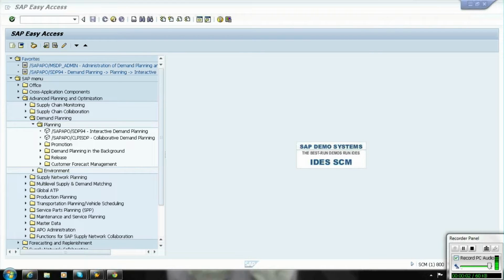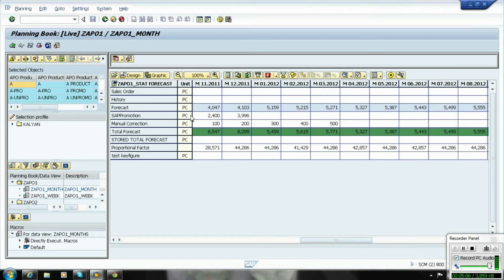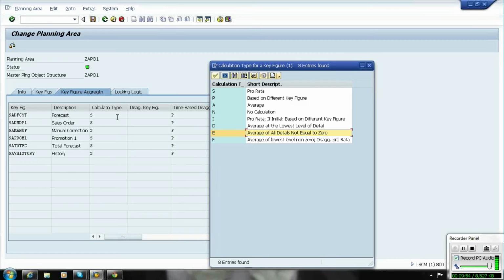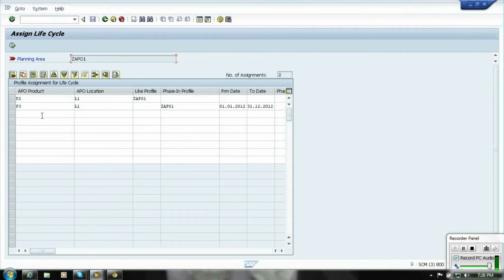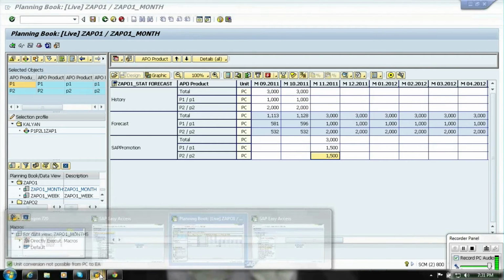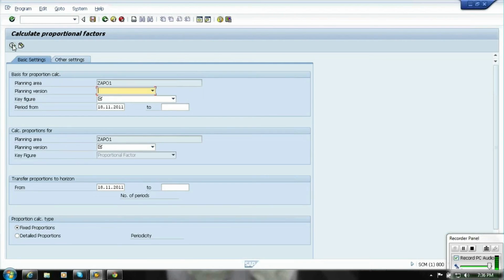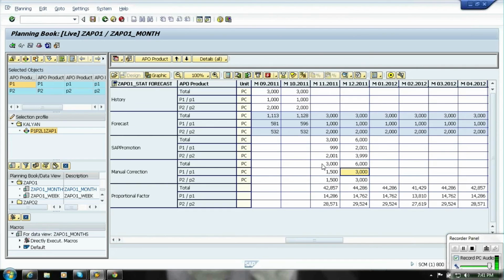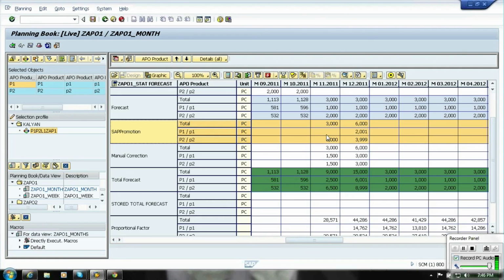APO - Interactive Planning - parte 10